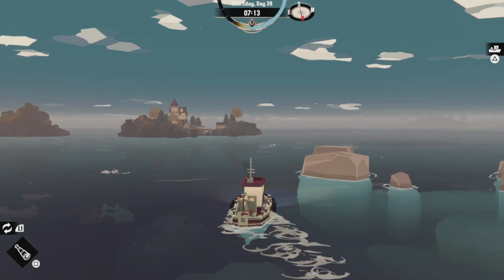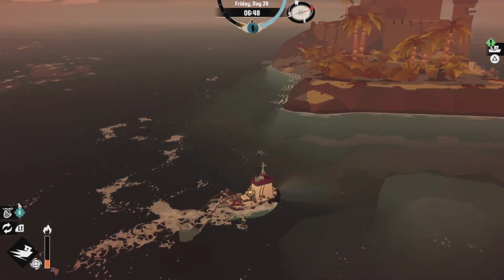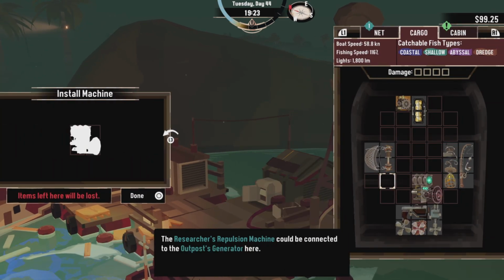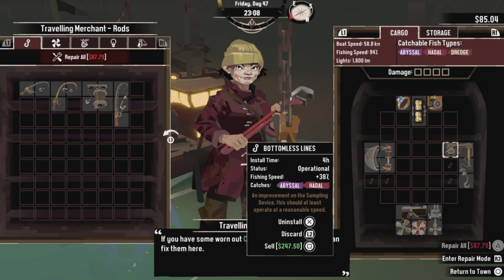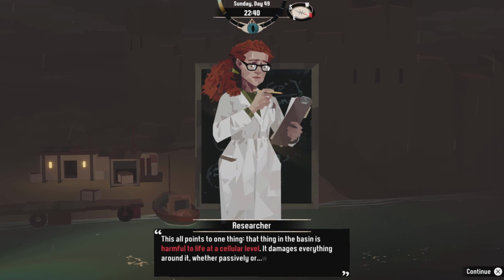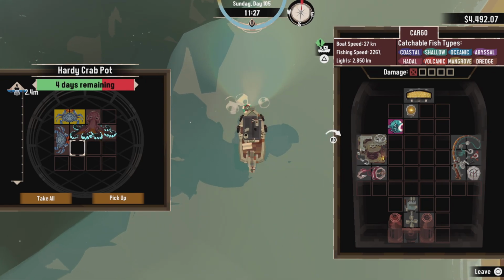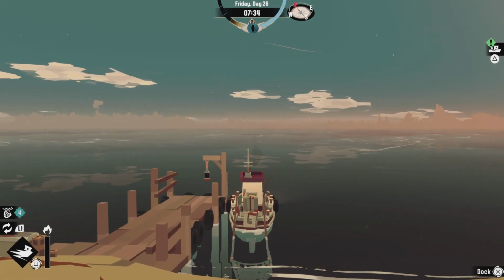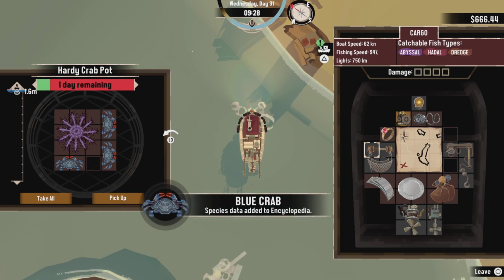Dredge - Stellar Basin Pursuits, Recording Rarities, Relic and Treasure Map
Tackling Stellar Basin for the third Relic, the Ring! Three Pursuits: A Lost Dog, An Angry Kraken and lots of fish from the deep deep sea. Plus a guide on how to find the three pieces of the Treasure Map and its hidden underwater reward!

0:00 Intro
1:37 Lost Dog Pursuit and Research Assistant Pursuit 1 [Main Story Pursuit]
8:21 Research Assistant Pursuit 2 (Aurora Jellyfish, Firefly Squid, Glowing Octopus)
18:51 Gulper Eel [Recording Rarities Pursuit] Research Assistant Pursuit 3 and the Ring Relic
22:88 Research Assistant Pursuit 4 (Giant Amphipod, Snailfish, Angler Fish, Loosejaw)
26:09 The Bond trophy
28:17 Figure in Gold Pursuit (Red Snapper, Fangtooth, Blue Crab)
33:04 Treasure Map 1
34:37 Treasure Map 2
36:00 Treasure Map 3
39:58 Treasure!